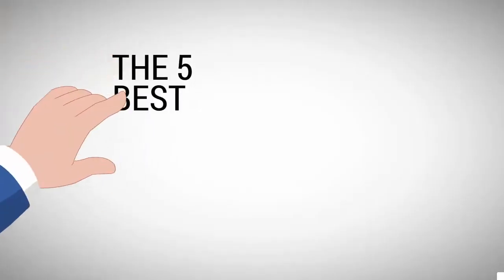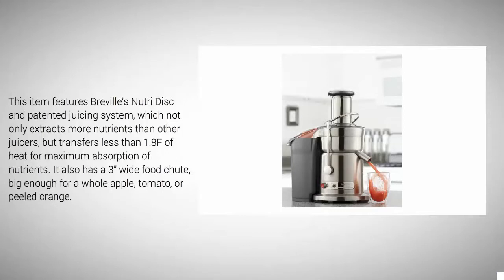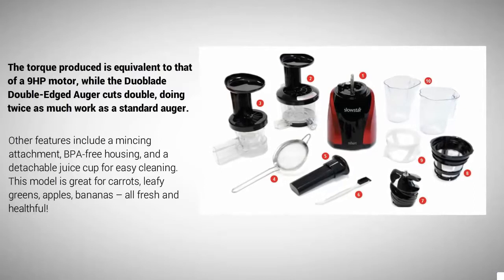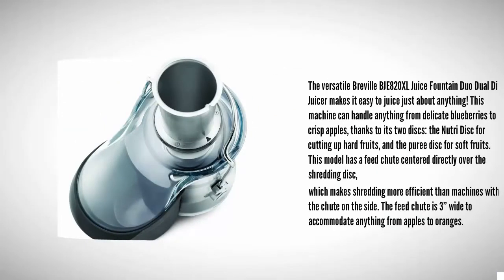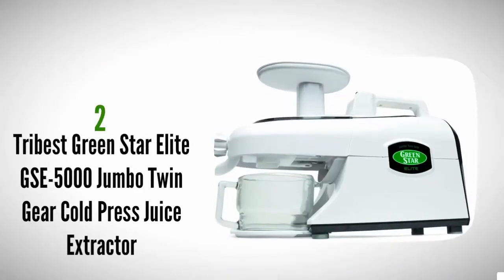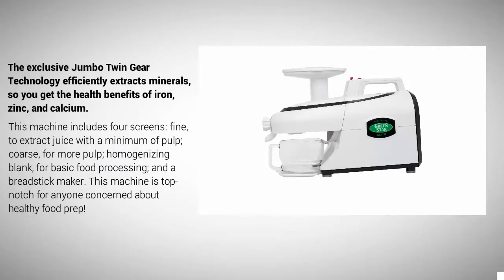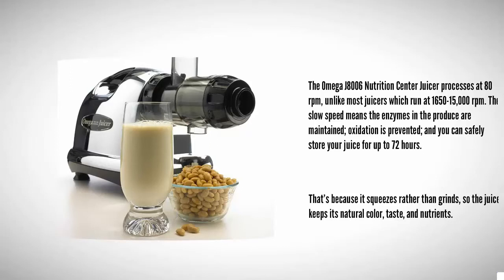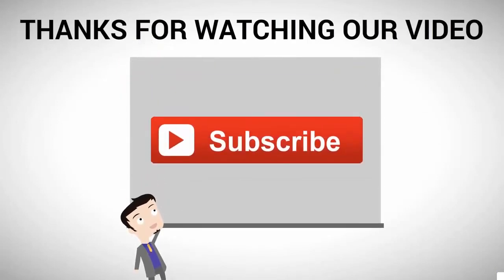Review: Best Juicers On The Market 2018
Are you looking for the Best Juicers On The Market. We spent hours to find out the Best Juicers On The Market for you and create a review video. In this video review you will find the top products list, what is the feature of these products and why you should buy it.